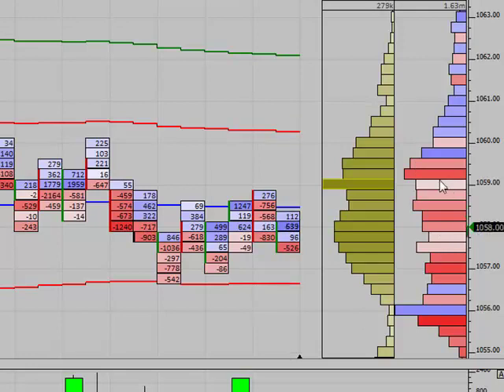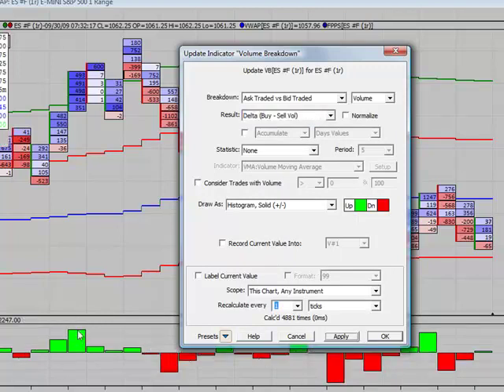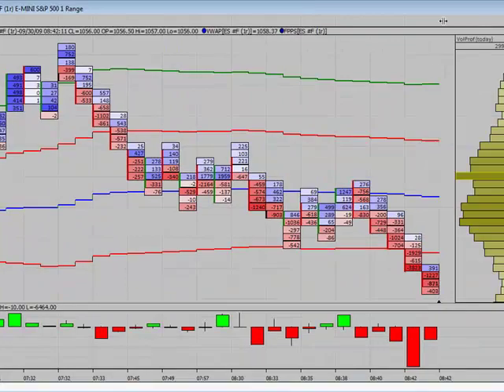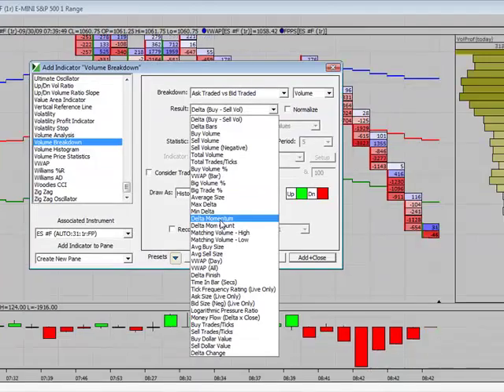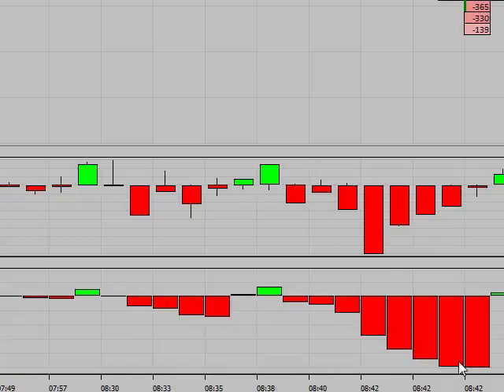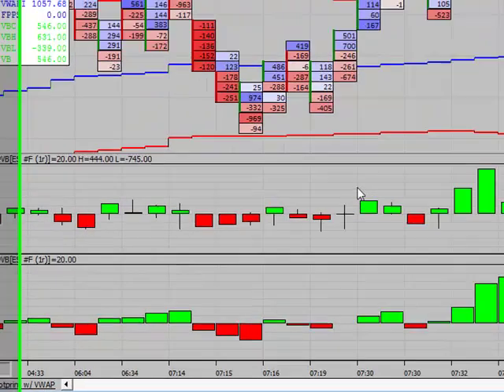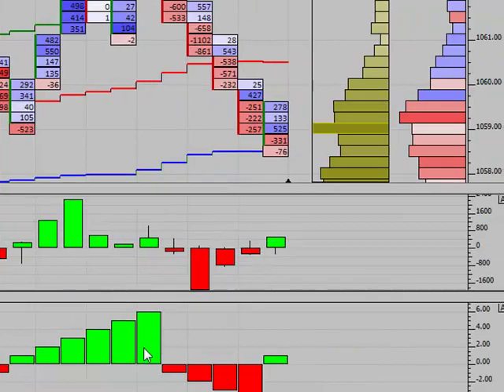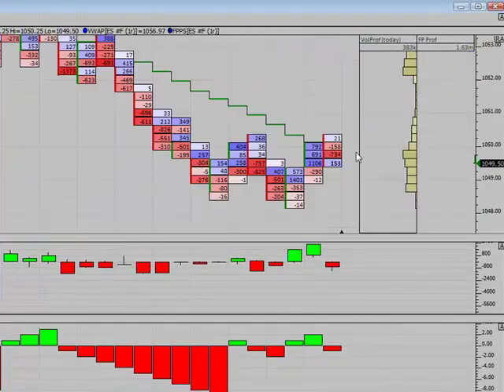Delta Momentum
Shows an interesting way of looking at delta information and tracking waves of buying and selling in the market.